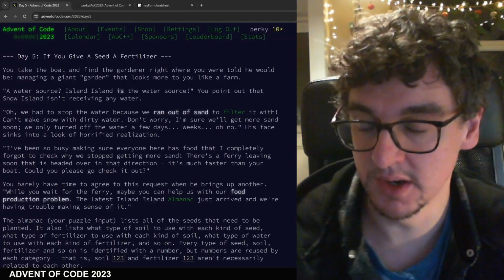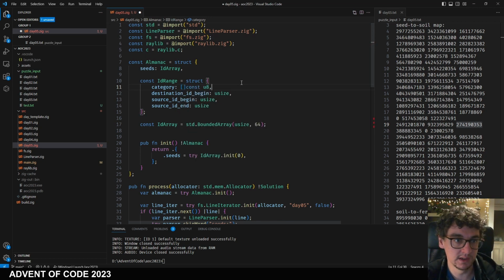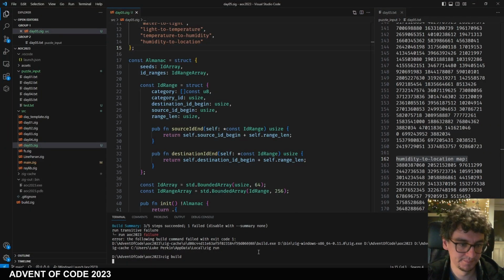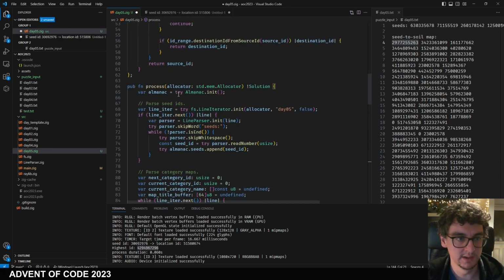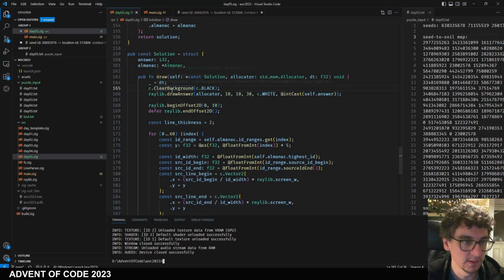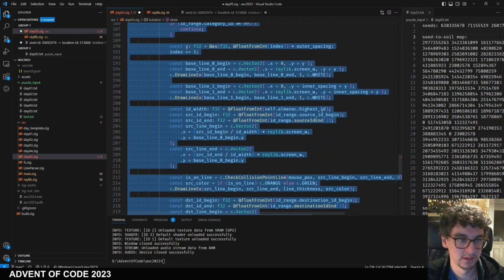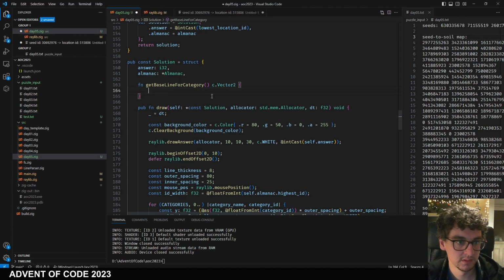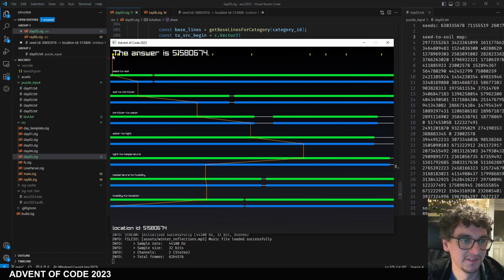Advent of Code 2023 in Zig - Day 5 Part 1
00:00:00 - Start
00:06:04 - programming part 1
00:24:41 - stepthrough debugging
00:40:15 - still part 1
00:51:32 - checking if we have the right answer
00:54:44 - rendering the almanac
01:11:16 - got the map lines working
01:22:04 - laying things out
01:48:09 - map range visualization working
01:52:18 - Drawing the path through maps